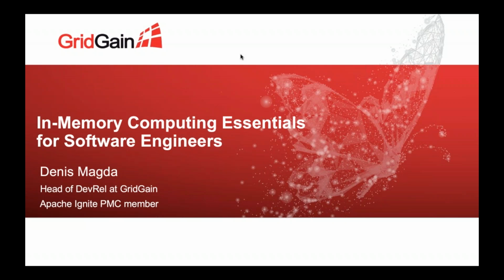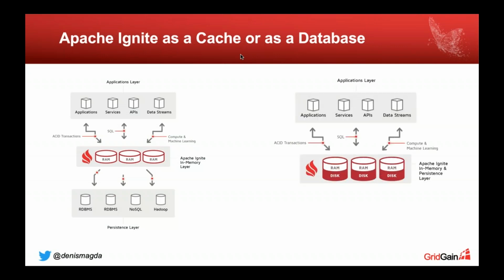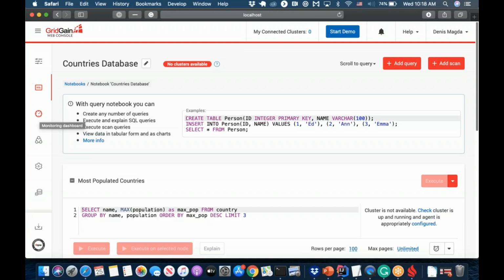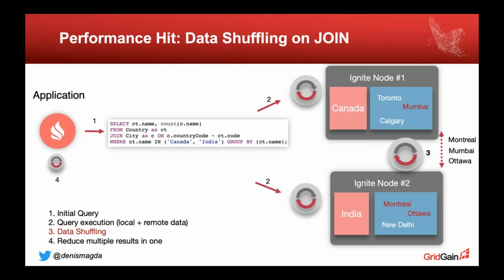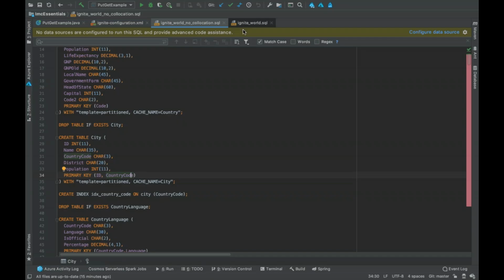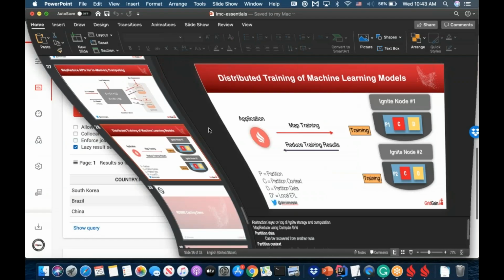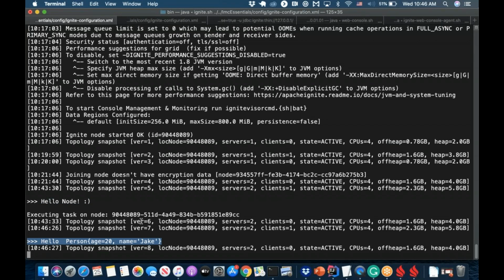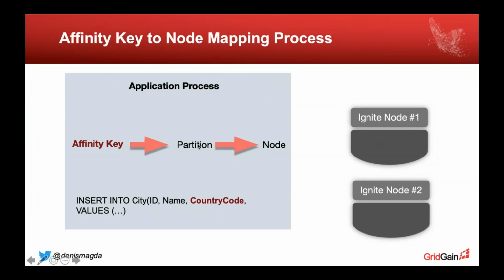In-Memory Computing Essentials for Software Engineers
Attendees were introduced to the fundamental capabilities of in-memory computing platforms (IMCPs). IMCPs boost application performance and solve scalability problems by storing and processing unlimited data sets distributed across a cluster of interconnected machines.

This session was for software engineers and architects seeking practical experience with in-memory computing technologies. We did a technical deep-dive into the Apache Ignite in-memory computing platform. Attendees were given an overview (including code samples in Java) of in-memory concepts such as caches, databases, and data grids.

During this session, some of the topics focused on included the following essentials of distributed in-memory systems:

• Data partitioning: utilizing all memory and CPU resources of the cluster
• Affinity co-location: avoiding data shuffling over the network and using highly-performant, distributed SQL queries
• Co-located processing: eliminating network impact on the performance of applications

Attendees received a working knowledge of the Apache Ignite in-memory computing platform and how it can help overcome application performance and scalability challenges.